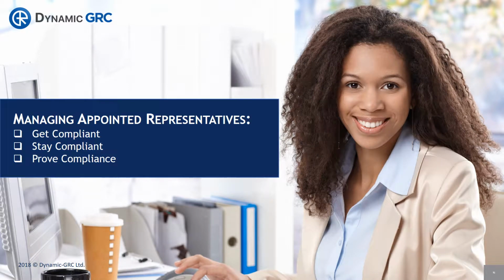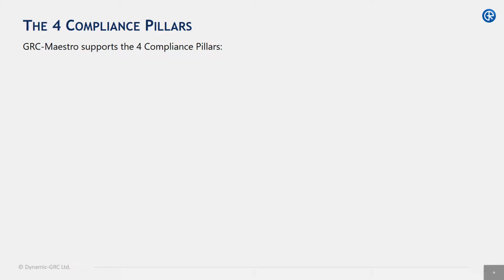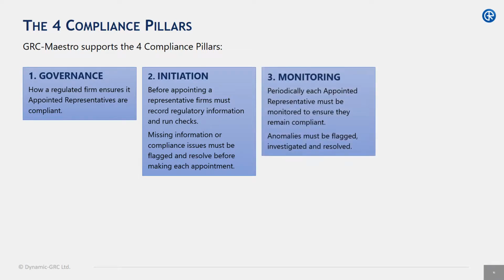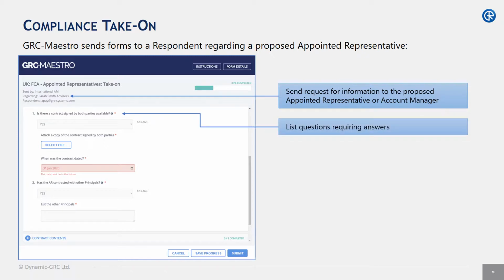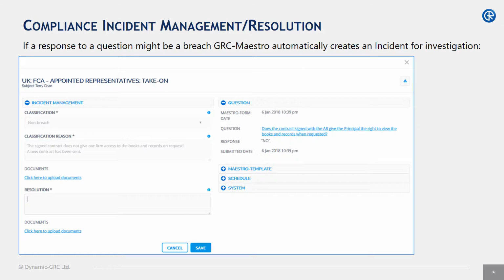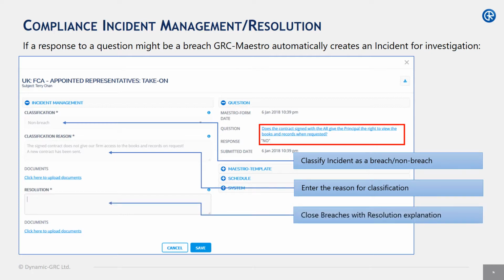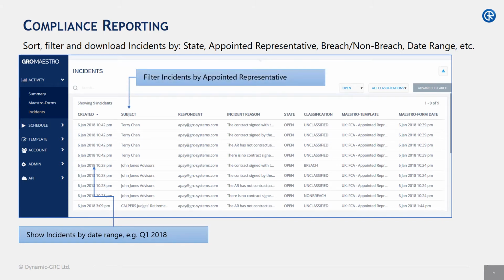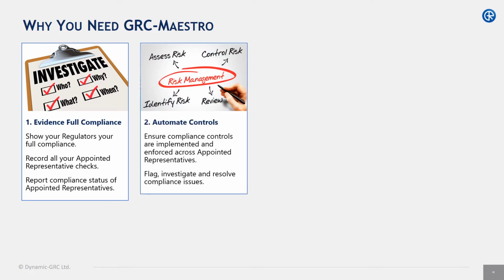Regulatory Compliance: Appointed Representatives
Regulated firms with Appointed Representatives have to up their game!
Here is a quick video showing how it is possible to use technology to improve your compliance.
And, technology doesn't have to be expensive!!